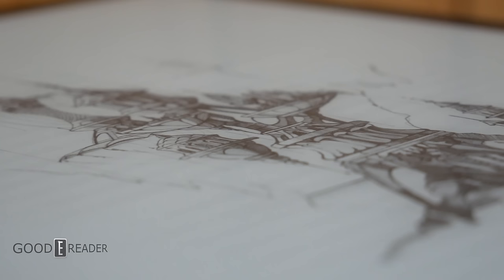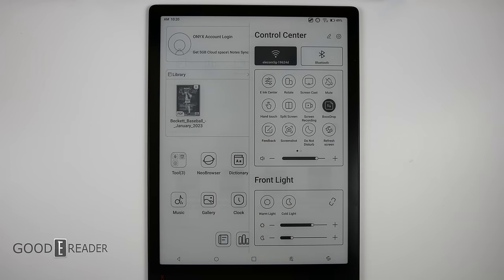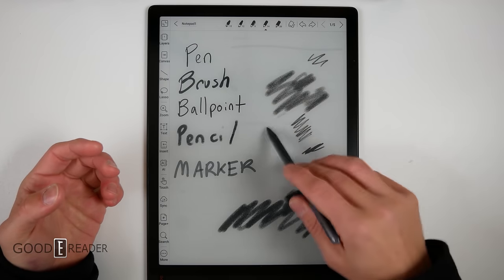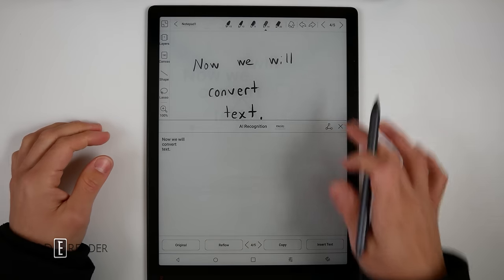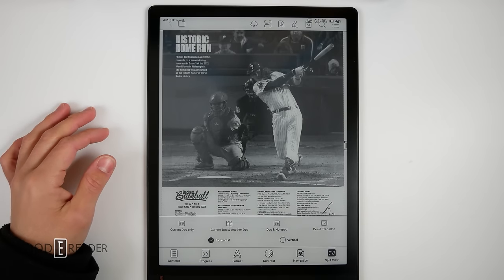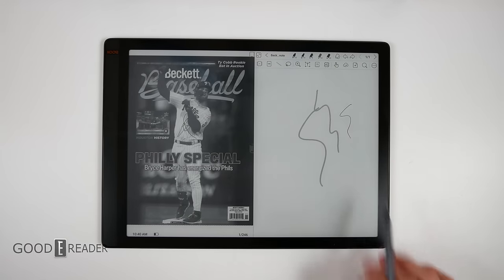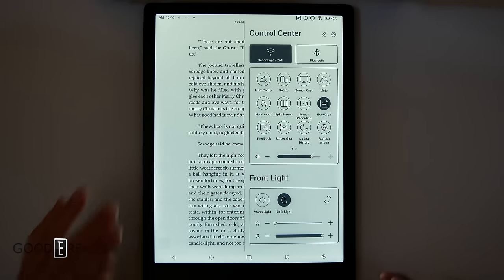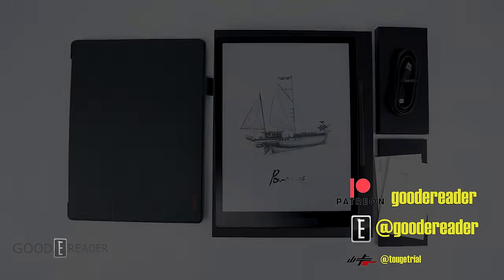The Best 13.3" of All Time | Onyx Boox Tab X Review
The Onyx Boox Tab X is a very compelling value proposition. It is one of the few 13.3 A4 sized screens on the market, which is tremendous for viewing and editing PDF files on their own, or editing two at the same time with split screen view. You will always get a robust experience reading these files, since you will not have to pinch and zoom.

Onyx is marketing the Tab X is a Tablet PC, and they aren't joking. This is the most responsive tablet on the market, everything is super fast. There are 4 different speed modes (HD, Performance, Fast and Ultra Fast) to increase the overall performance. HD will give you unparalleled image quality and is the default setting. Ultra Fast, will allow you to play Android Games, use apps and watch YouTube videos with little to no framerate issues, the first tablet I have ever used with an E INK screen. Used in conjunction with the Onyx Boox Keyboard, you can turn the X into a productivity powerhouse.